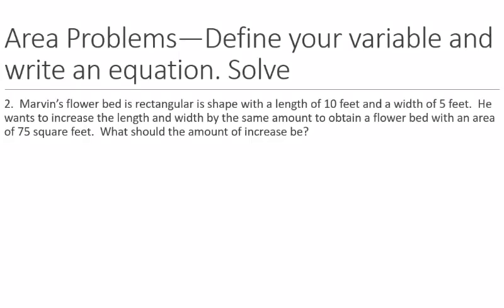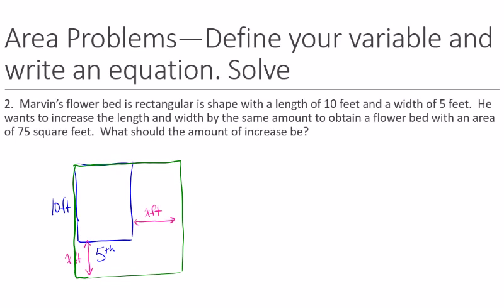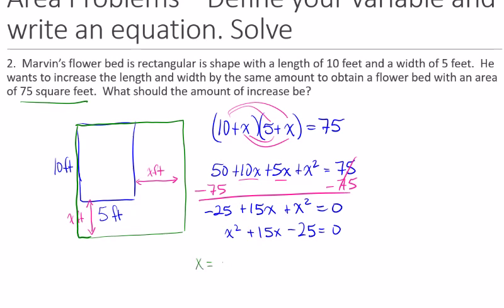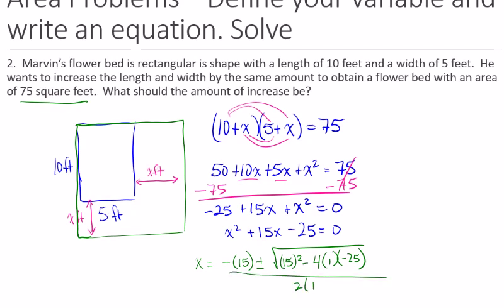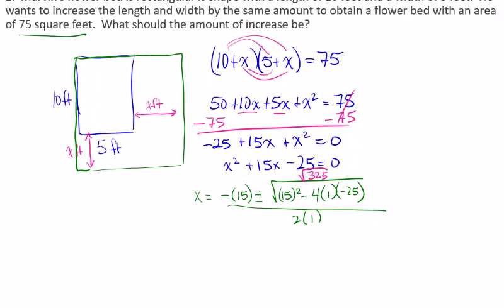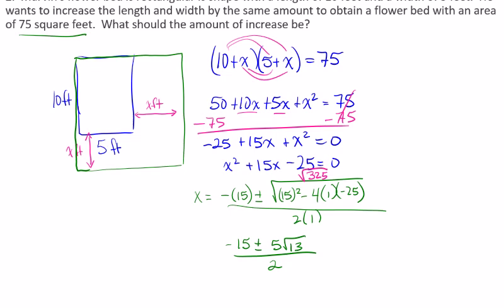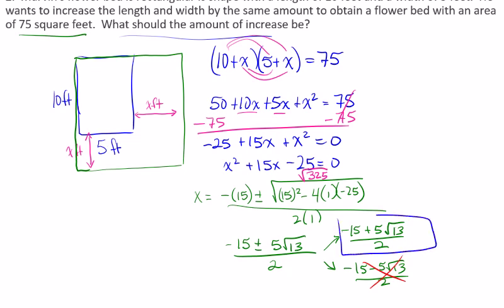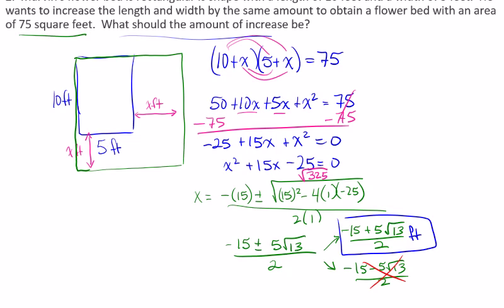AG - 10.4 - Applications of Quadratics - 3